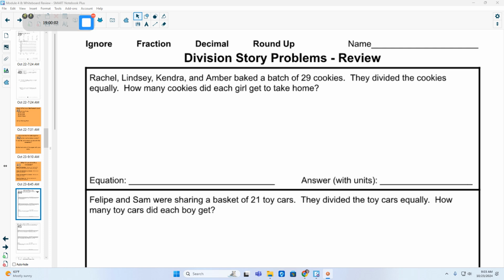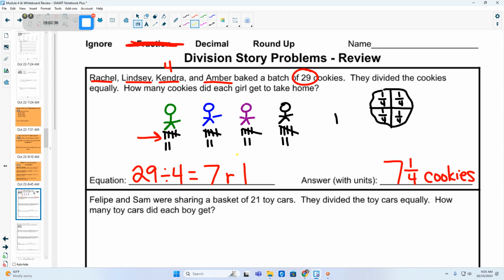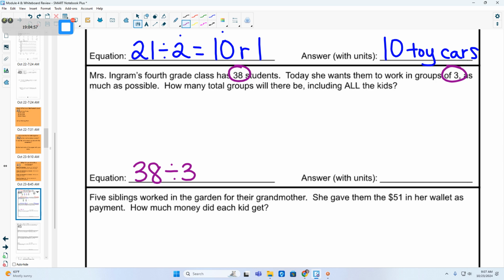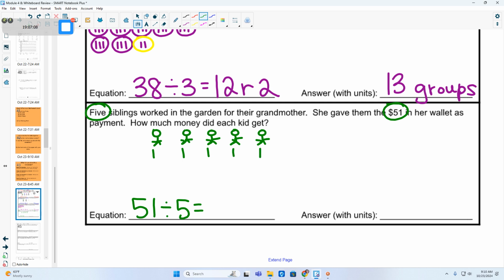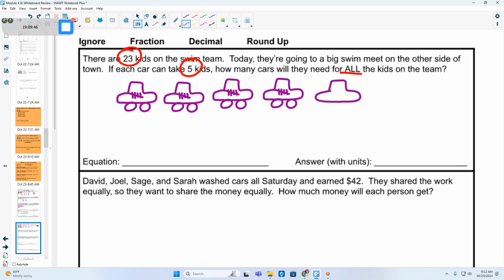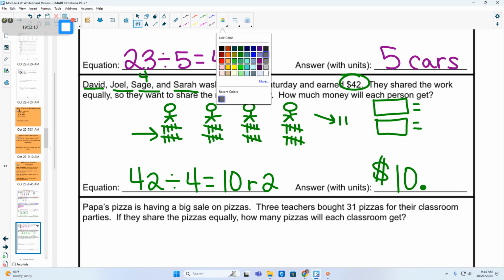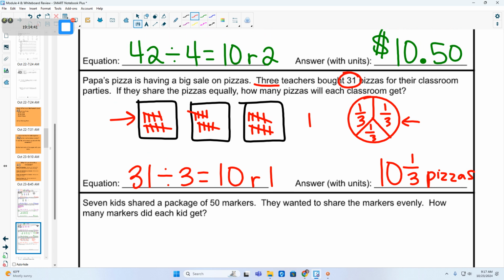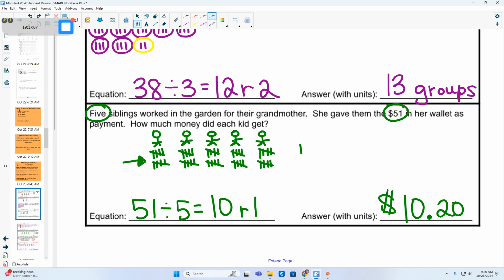Division Quiz Review